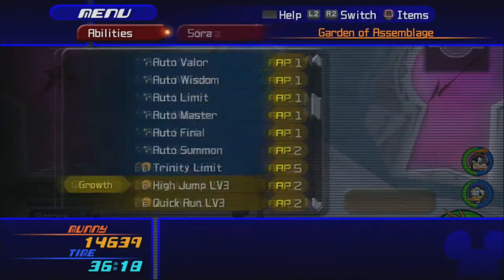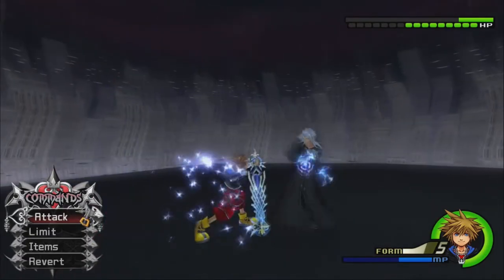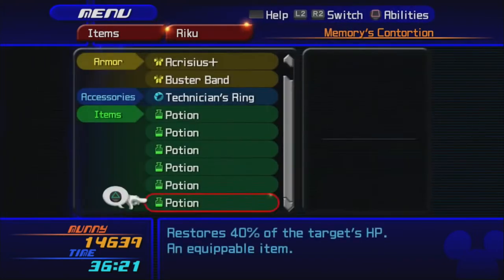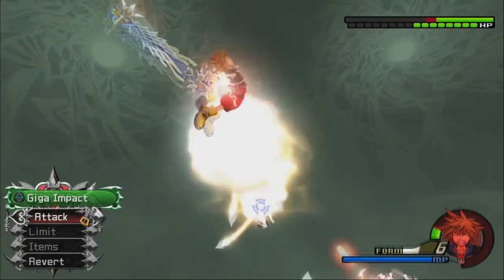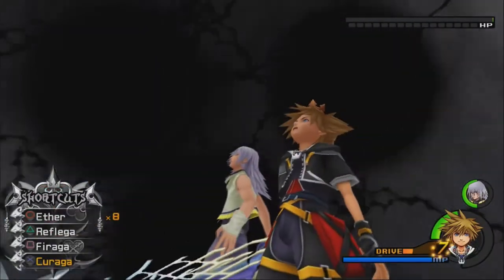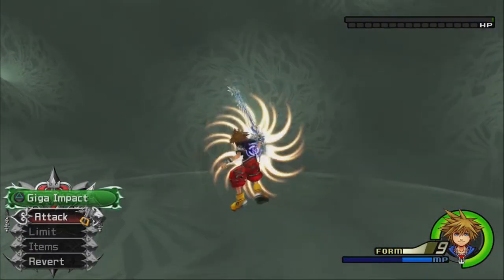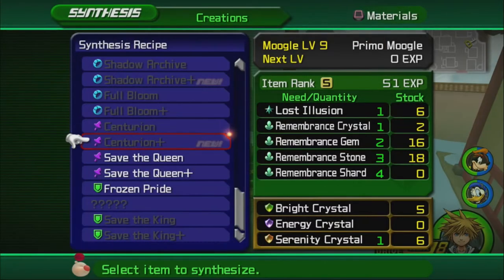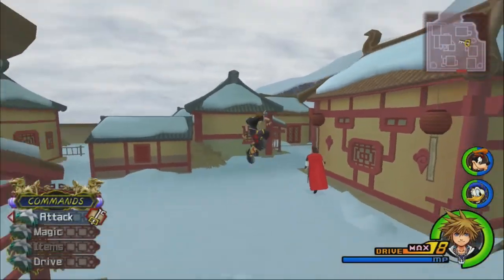Kingdom Hearts II Final Mix Bonus 20: CAN YOU SPARE A HEART? (Data Xemnas Battle)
We fight nobody important today.